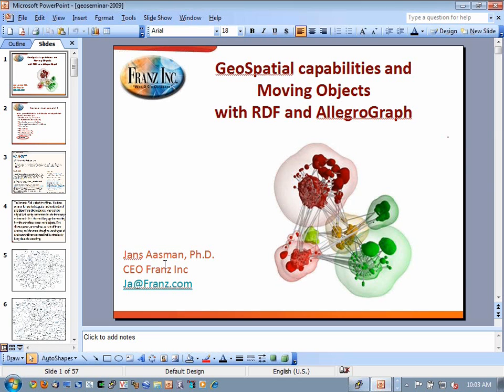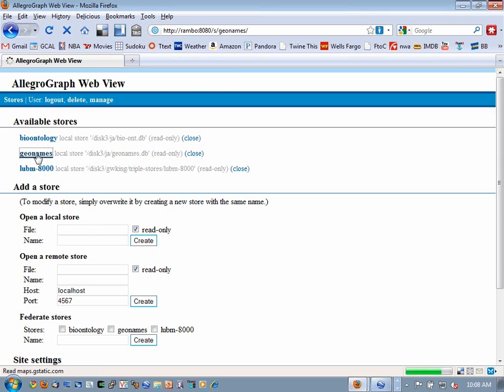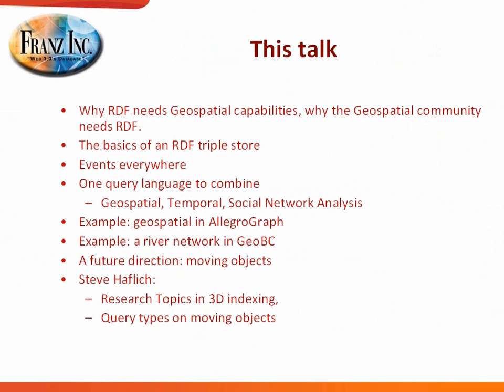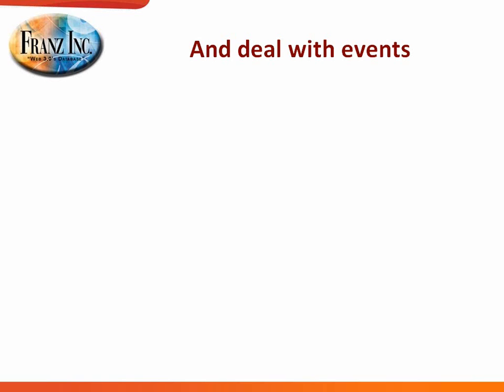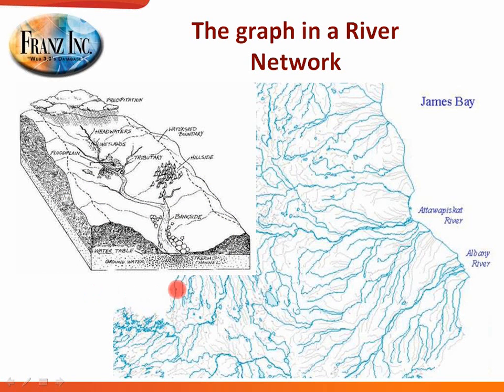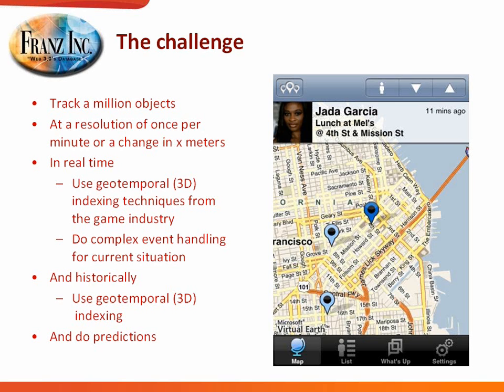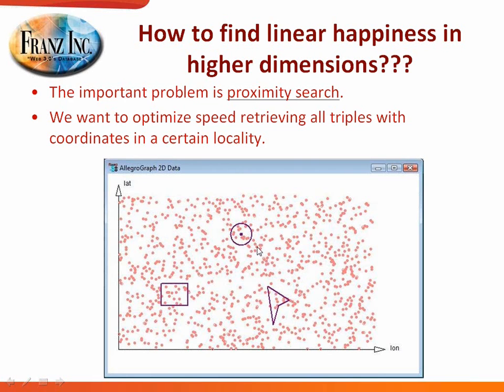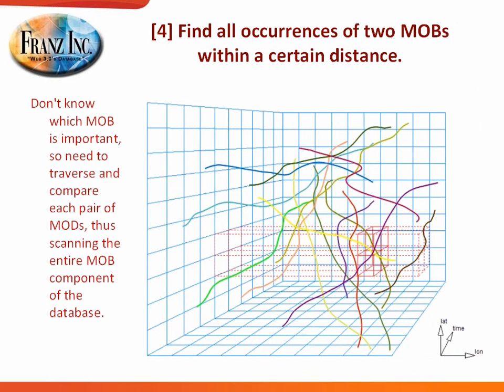Geospatial Reasoning for Moving Objects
(as presented at GeoWeb 2009, July 30, 2009)

A new pillar of the web is RDF, a W3C supported technology to represent structured and unstructured metadata and to link very diverse data sets into a linked web of data. The geospatial community is starting to incorporate the same technology to model geospatial objects and annotate objects with metadata. The USGS National Map project being a great example.

As a provider of RDF based software and services, we see an increased interest from telecom providers, the transportation industry and defense integrators in tracking hundreds of thousands to millions of objects in real time. Consider fleets of trucks, swarms of airplanes, track data for soldiers on the (urban) battle field, track data for endangered animals, or location based services like Loopt.

In this presentation we will discuss and demonstrate the role of semantic technologies and performance considerations in developing these projects.